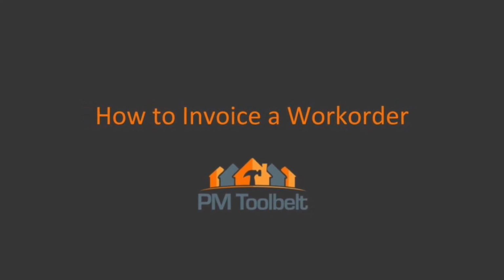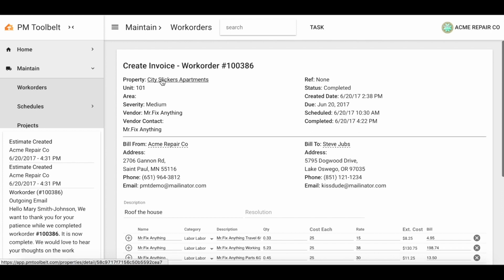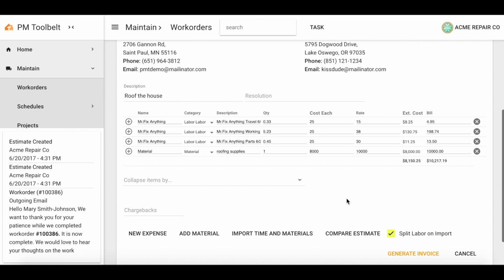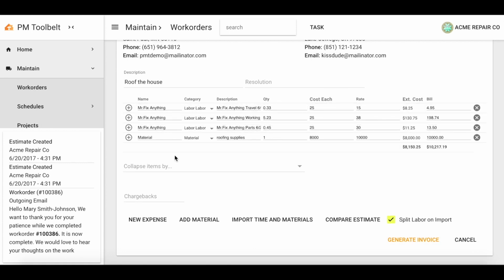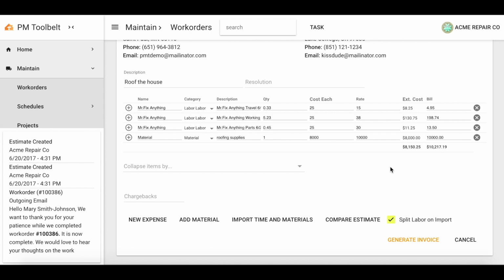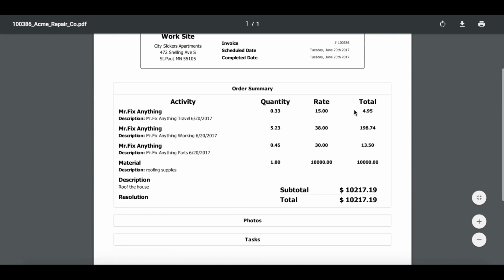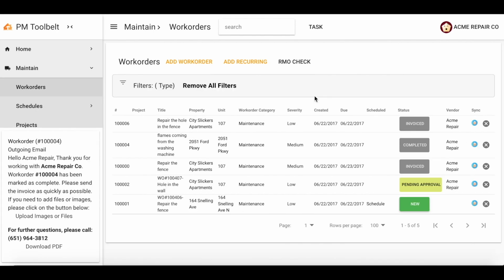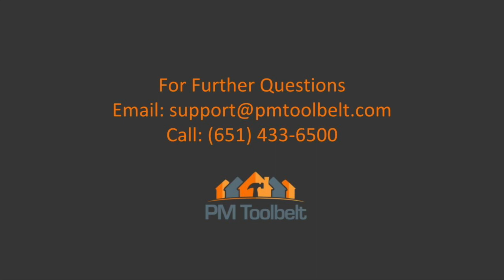How to Invoice a Workorder